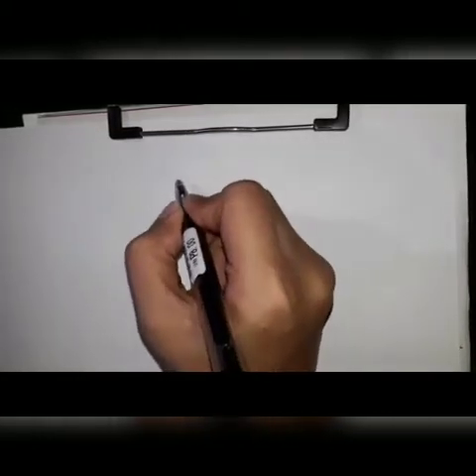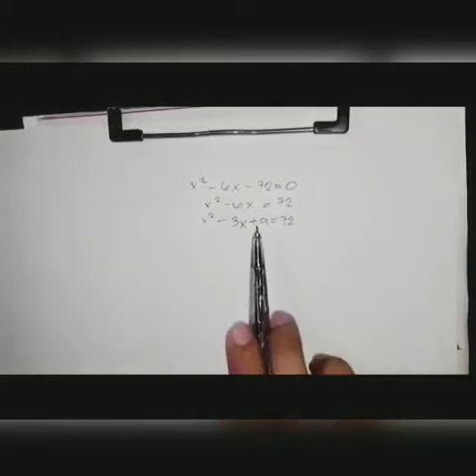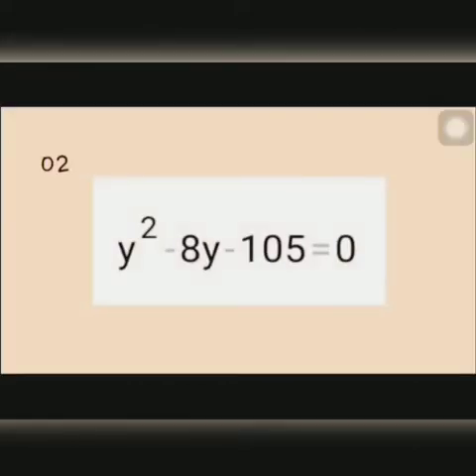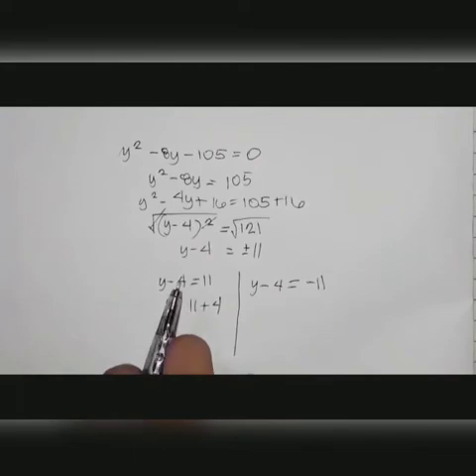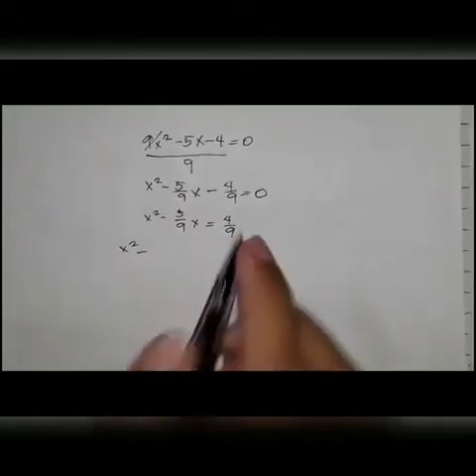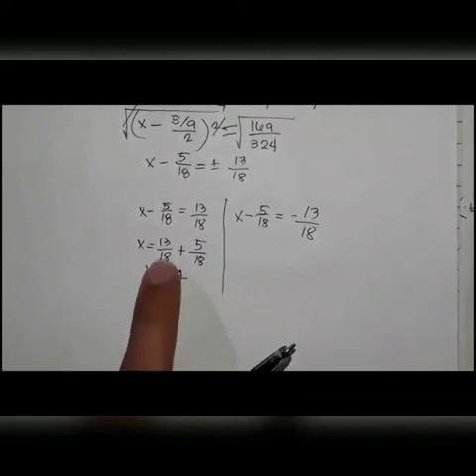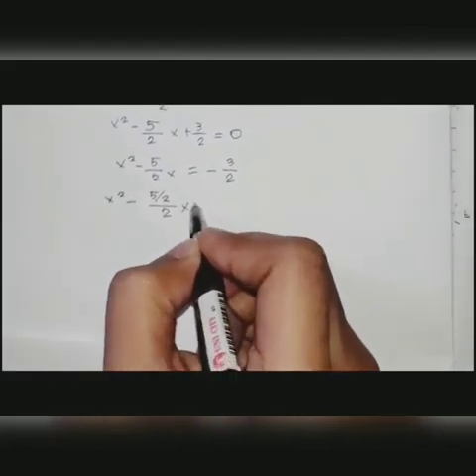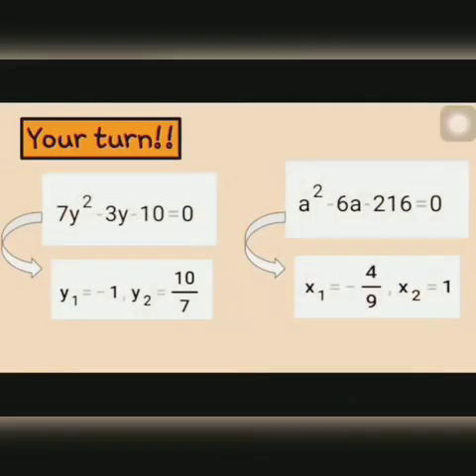Finding The Roots:Using Completing The Squares Method